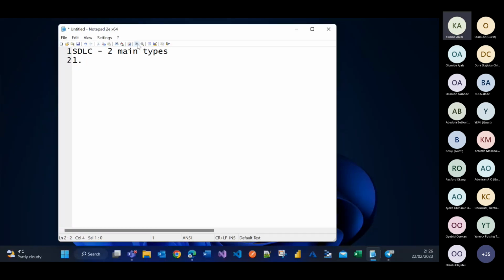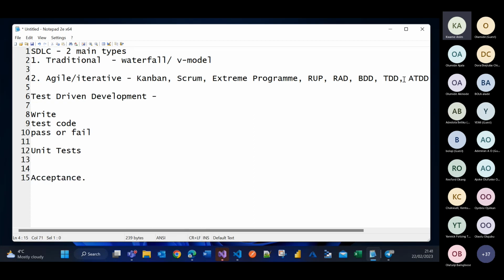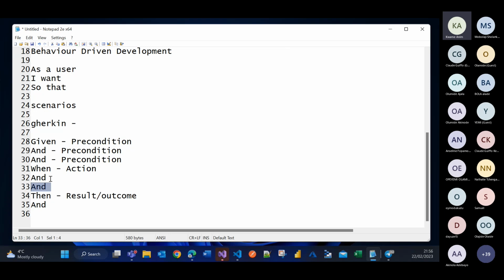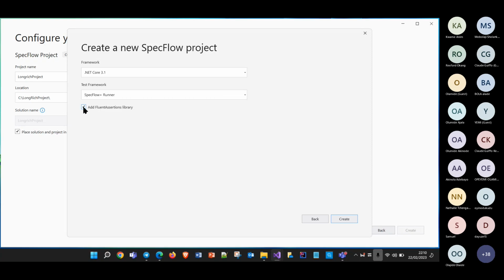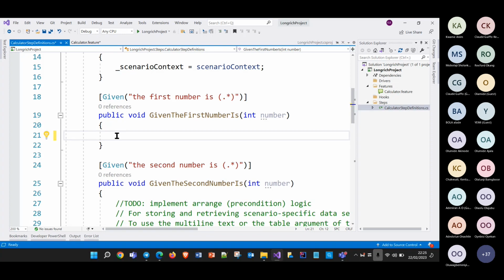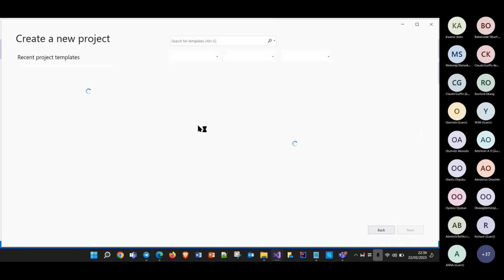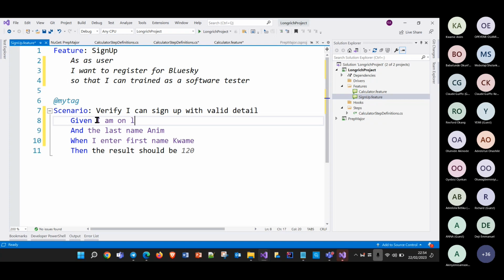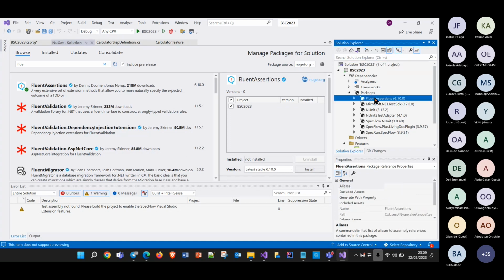QA TDD, ATDD or BDD Gherkin Specflow Rudiments And WebDriver Command